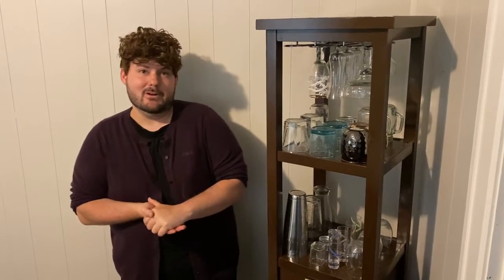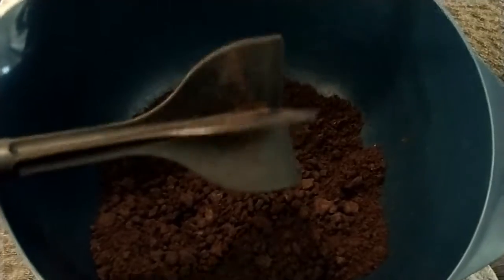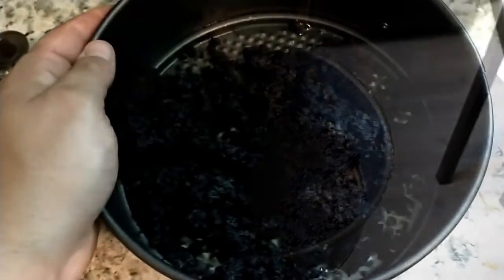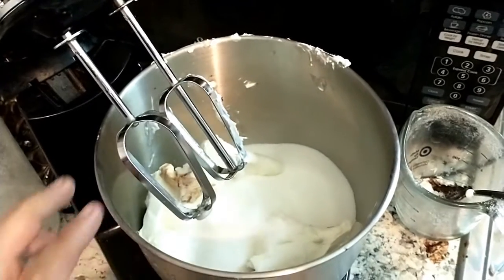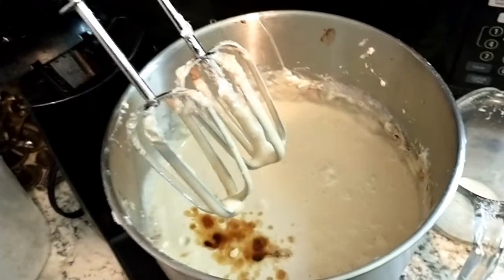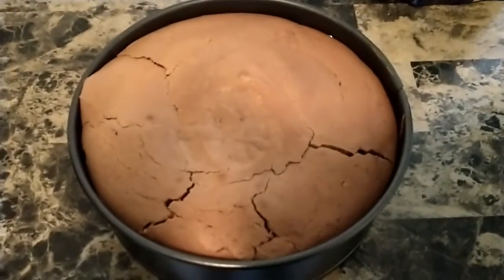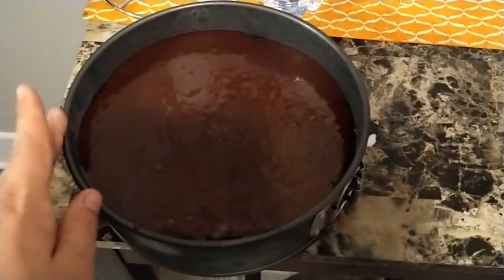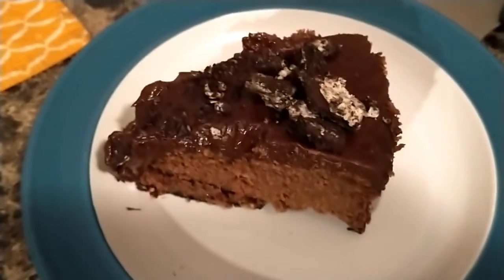Chocolate Oreo Cheesecake Recipe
Hello friends and welcome to the community! My name is James Novotny! I am an event designer and home and hospitality homemaker creator with a passion for helping you, "our community" create a happy life outside of a career.